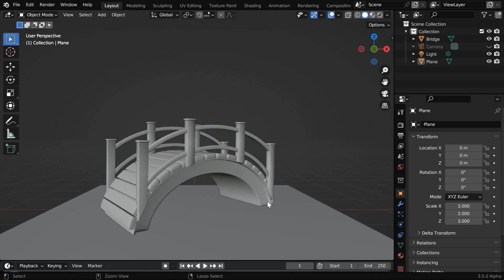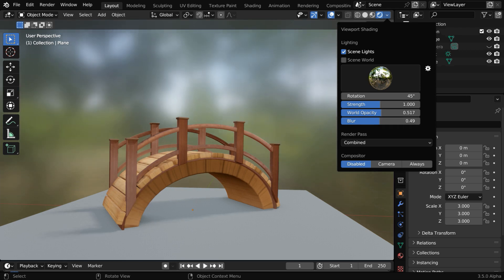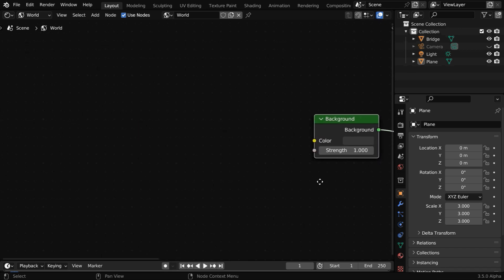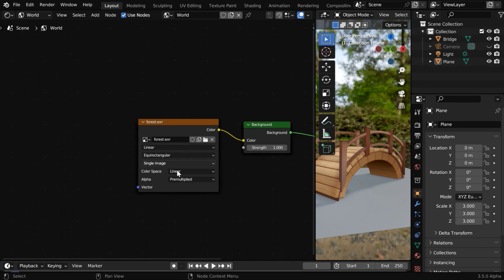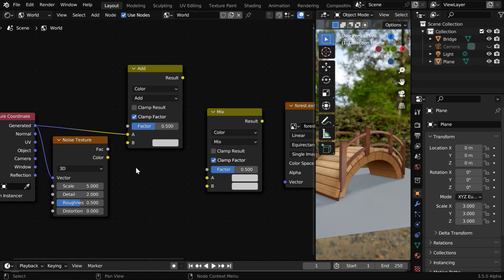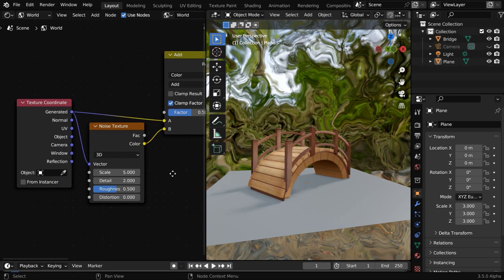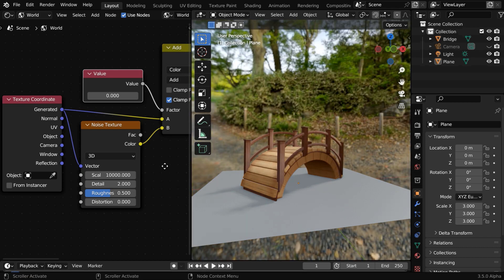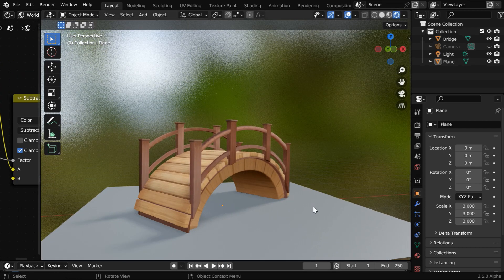Blur the Background | Blur Effect on HDRI Background in Blender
In this Blender tutorial, we have discussed how to blur the background of your scene in render. You may have some HDRI in the background. You can either render it or completely turn it off. There is no *Blur* node in the shader editor, so it is difficult to display the background with a blur effect. But we have discussed an alternate technique to create a blur effect for the background in order to get a professional render. Please watch the video for the complete tutorial.

Timestamp
00:00 Introduction
00:56 Setup HDRI background
01:43 Blur the background
03:15 Customize the blur effect